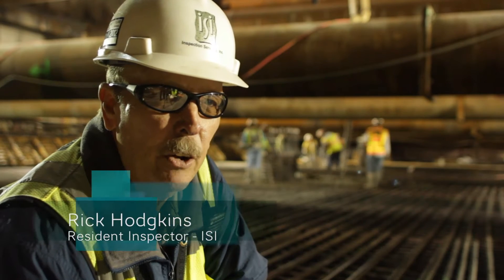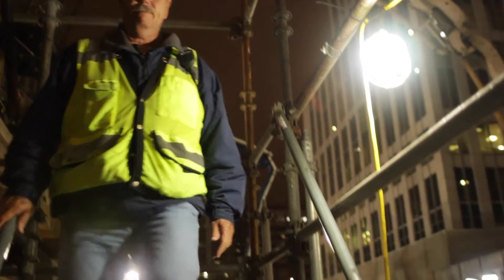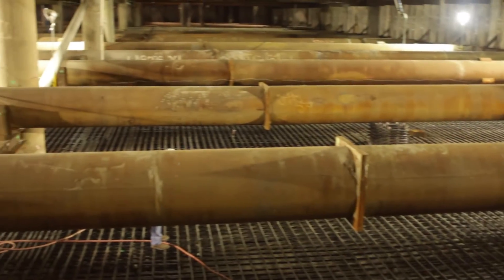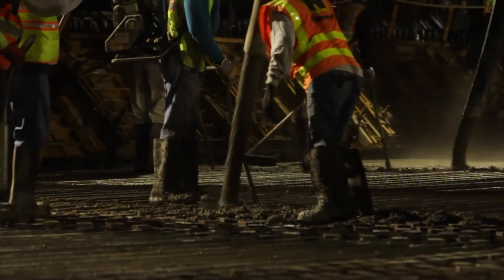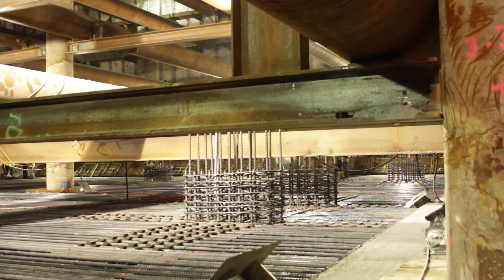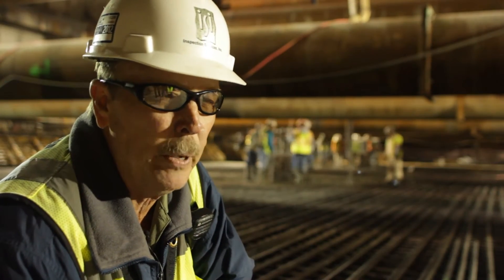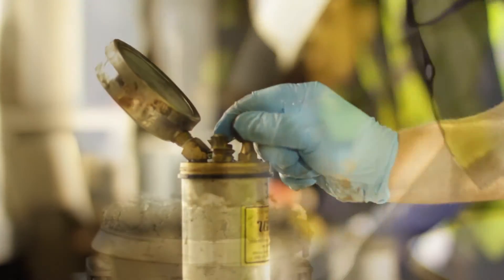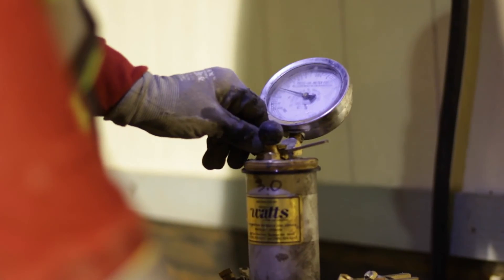Pouring Concrete at Transbay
ISI takes you behind the scenes to show the concrete reinforcement and placement for the Transbay Transit Center Project